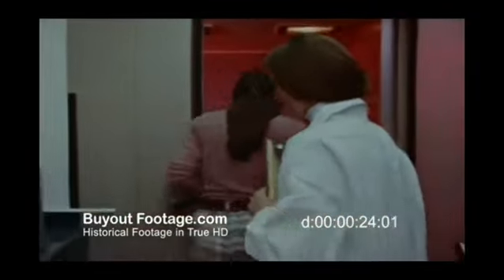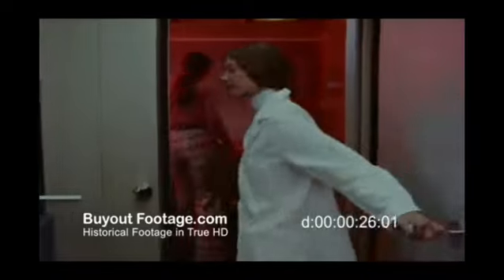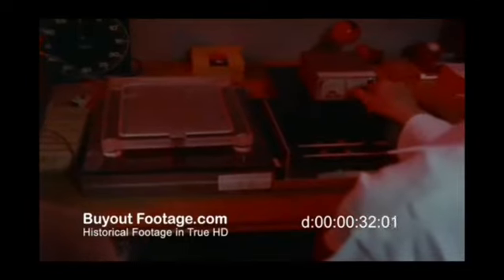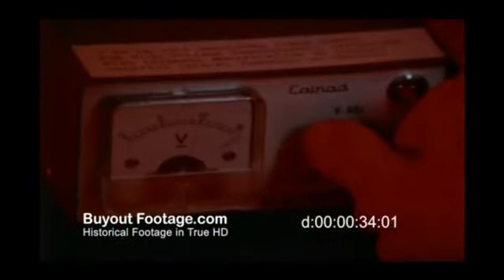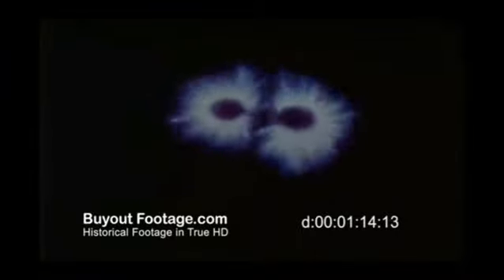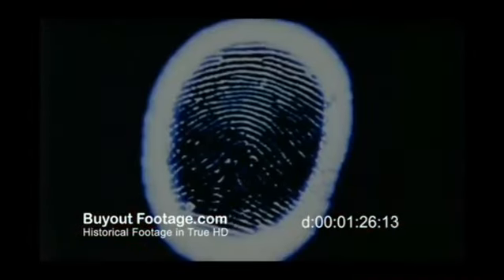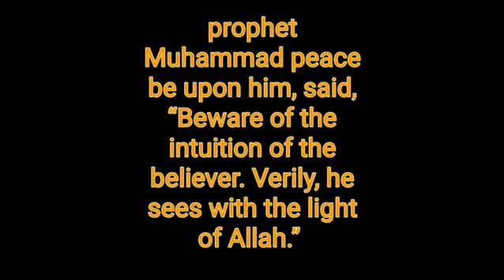the freaky 🤪 unseen human electromagnetic armor or should I say (AURA) العروة الوثقى